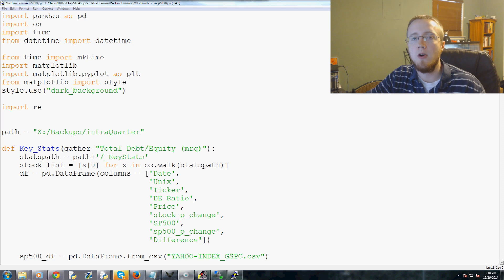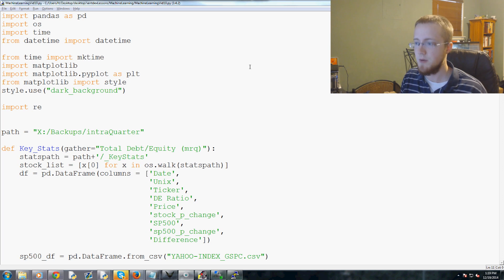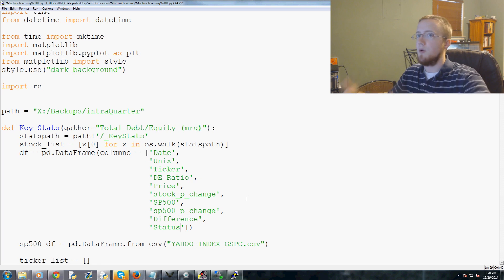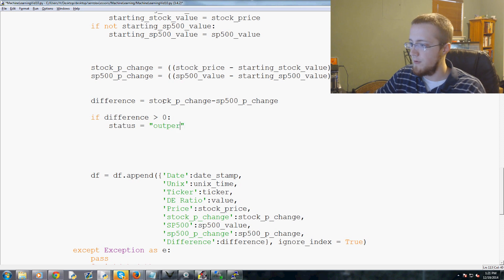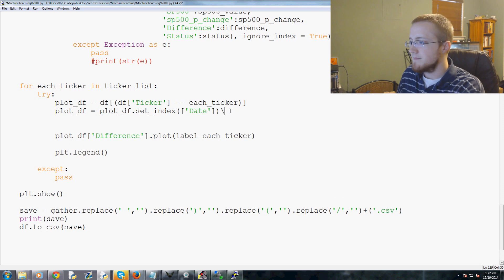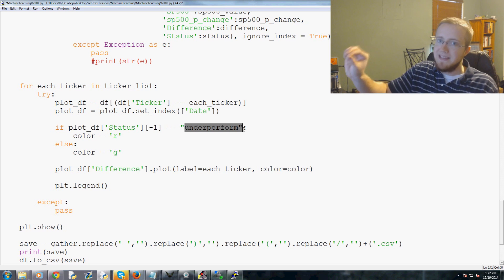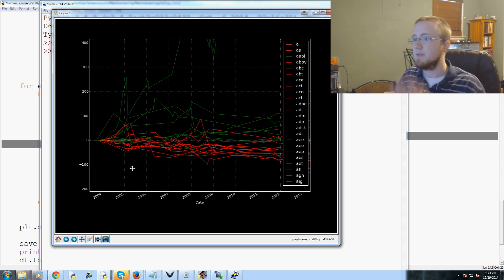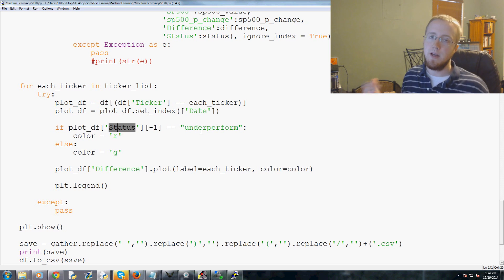Scikit Learn Machine Learning Tutorial for investing with Python p. 10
In this machine learning with Scikit-learn tutorial video, we cover how to label our data. Our stocks are either over-performers, having out-performed the S&P 500 index, or they are under-performers, having under-performed against the S&P 500 index.